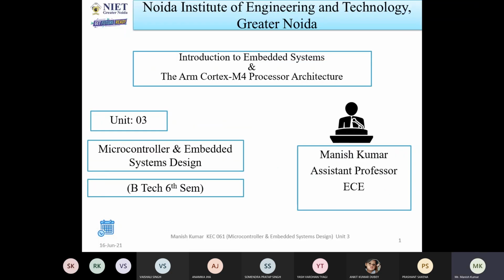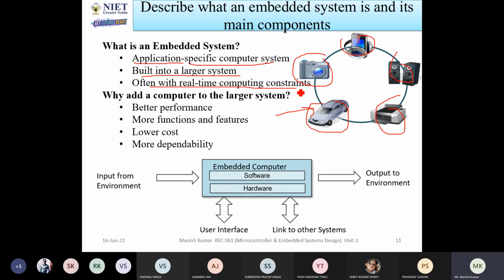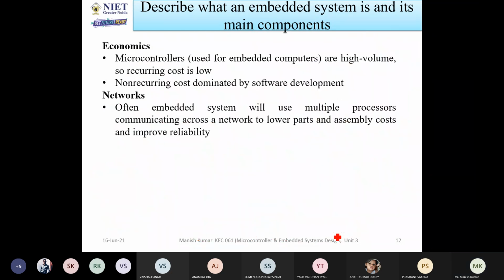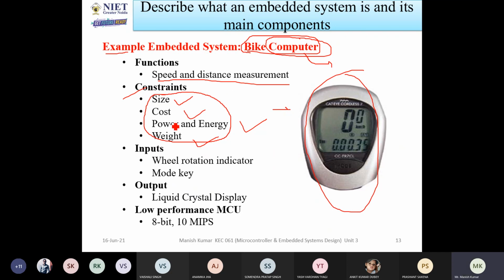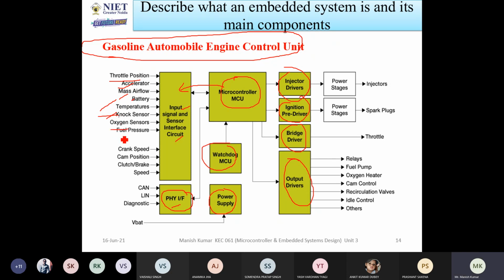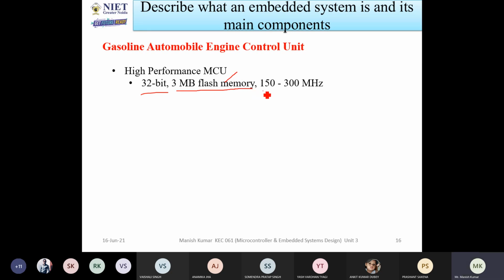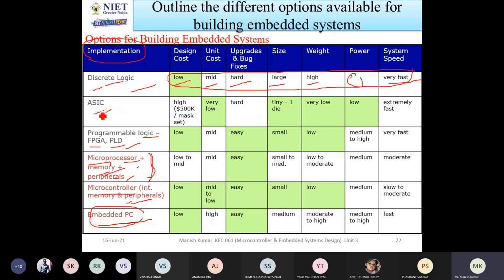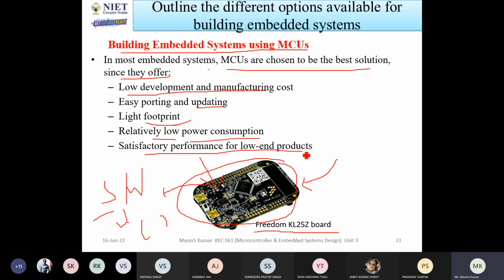Describe what an embedded system is and its main components & Outline the different options availabl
unit 3 Introduction to Embedded Systems